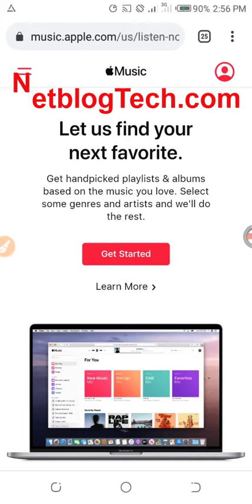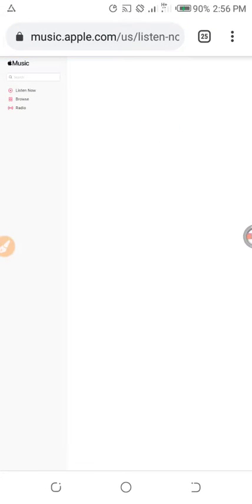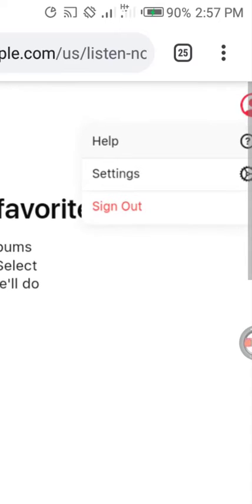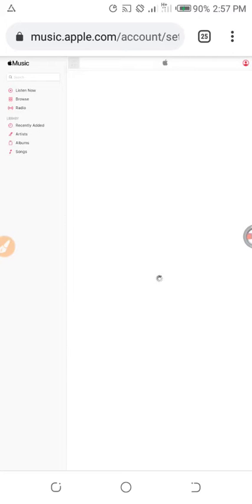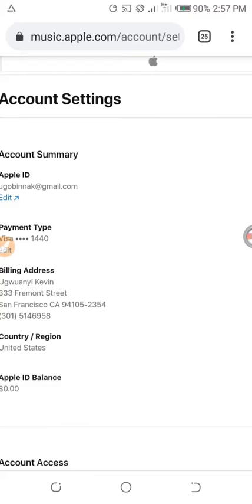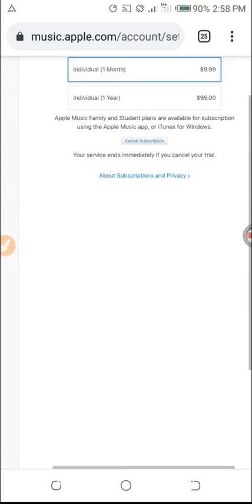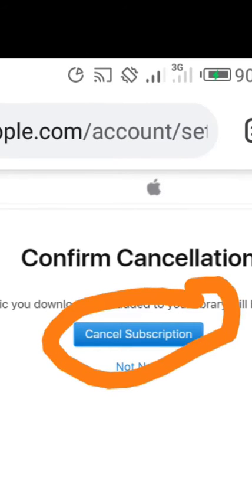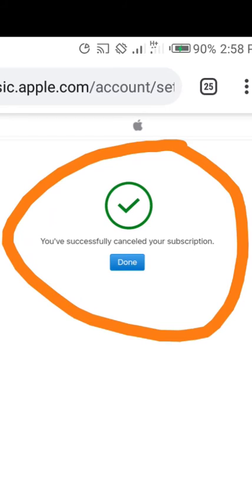how to cancel your APPLE MUSIC subscription fast: cancel it in 2 minutes from Android device quickly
In this video I showed you how to cancel your apple music subscription fast easy STEP by STEP for Beginners,

💳 𝗚𝗲𝘁 %100 𝘄𝗼𝗿𝗸𝗶𝗻𝗴 𝘃𝗶𝗿𝘁𝘂𝗮𝗹 𝗰𝗮𝗿𝗱 𝘁𝗼 𝘃𝗲𝗿𝗶𝗳𝘆 𝘆𝗼𝘂𝗿 𝗣𝗮𝘆𝗣𝗮𝗹 𝗮𝗰𝗰𝗼𝘂𝗻𝘁 𝗲𝗮𝘀𝗶𝗹𝘆 𝗮𝗻𝗱 𝗳𝗮𝘀𝘁